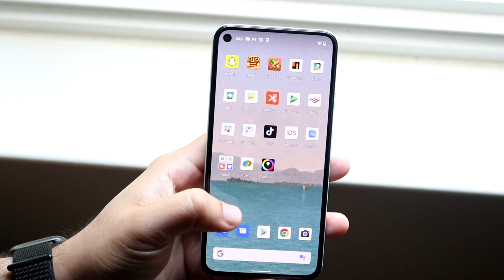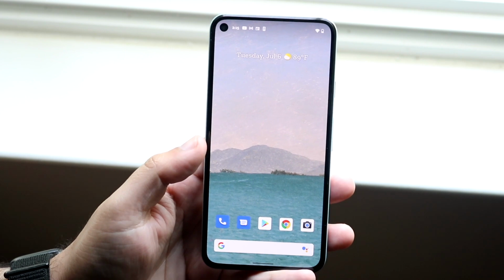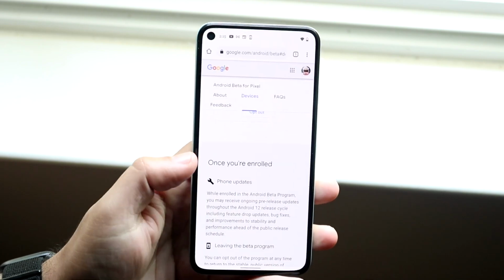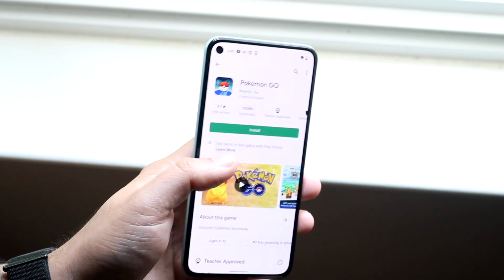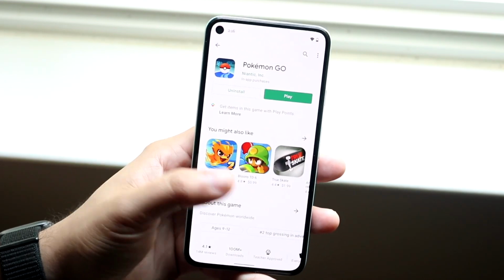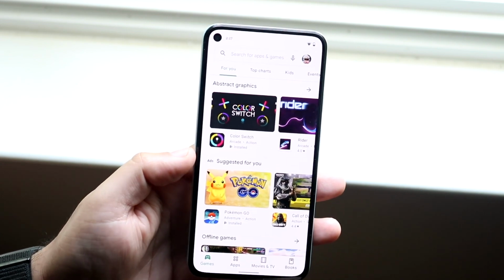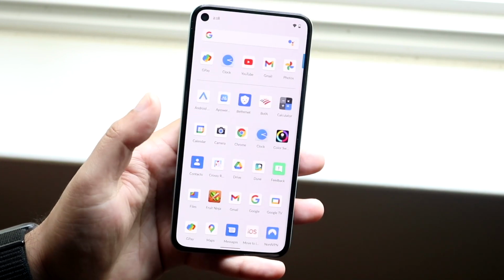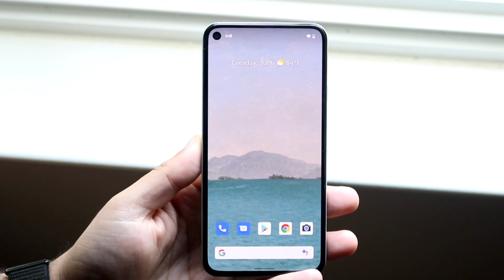How To FIX Android Apps Not Installing! (2021)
Here is exactly How To FIX Android Apps Not Installing! (2021)